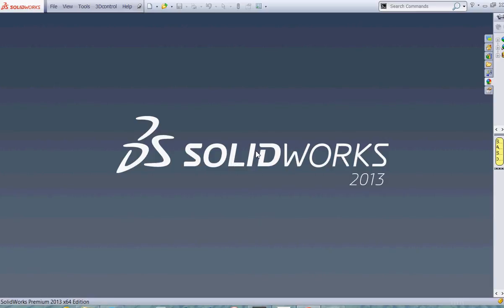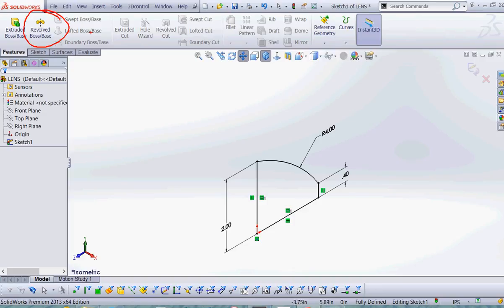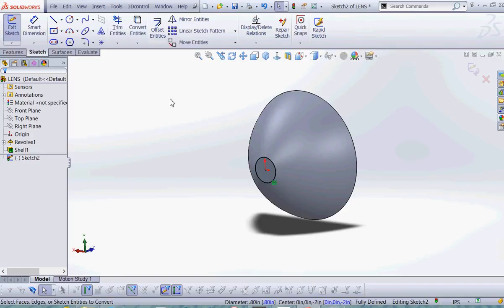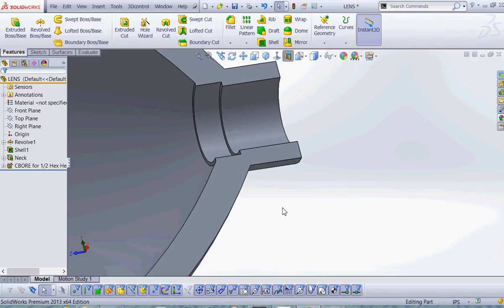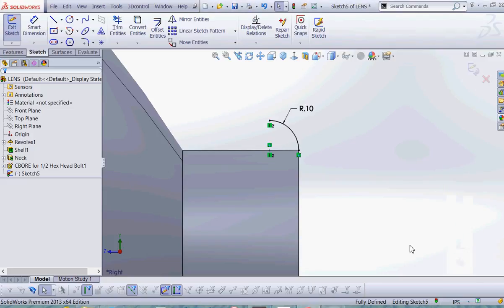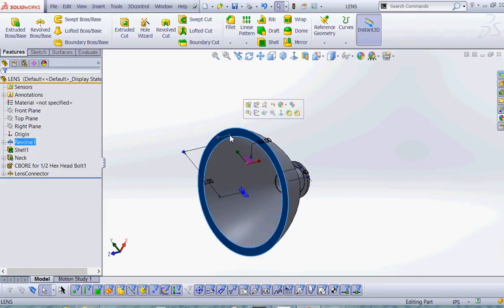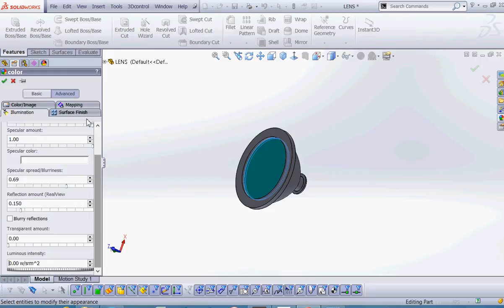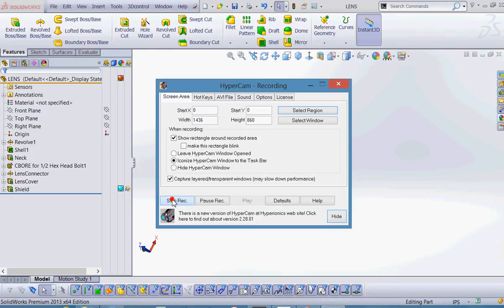Lens with Shield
Lens with Shield p 4-43